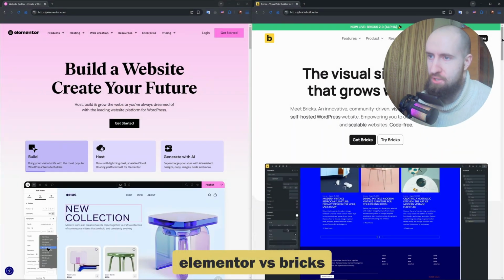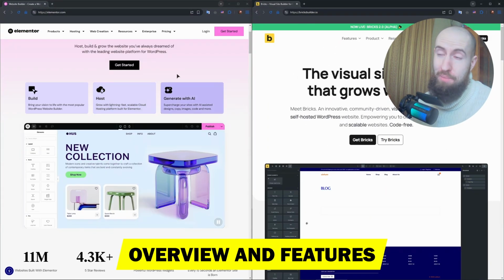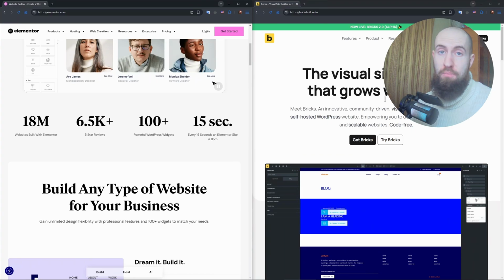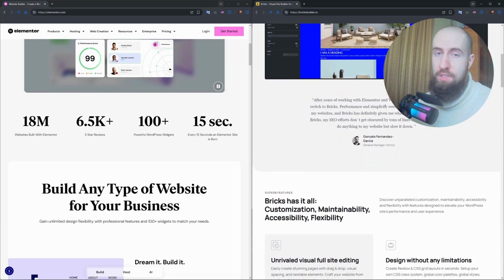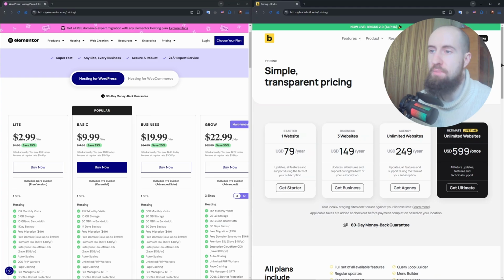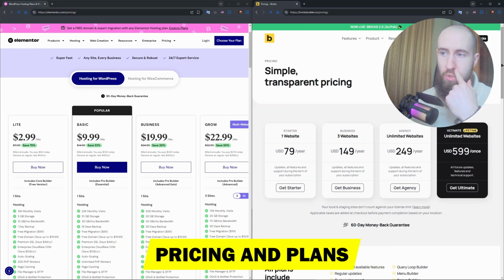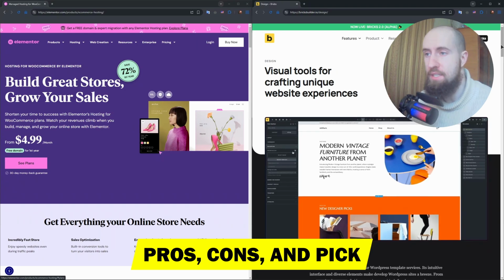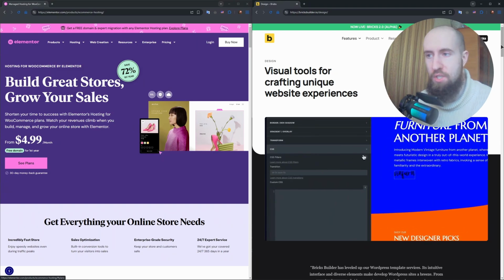Elementor vs Bricks: Which is Better? (2026)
In today's video, I compare Elementor vs Bricks. After watching this video, you will know which is better for you.